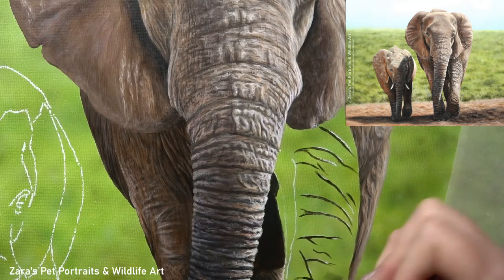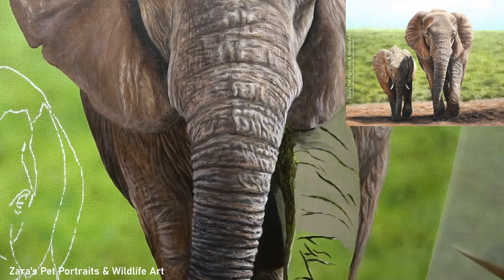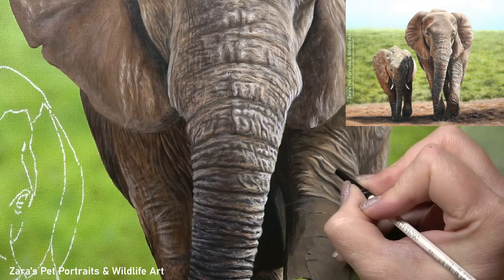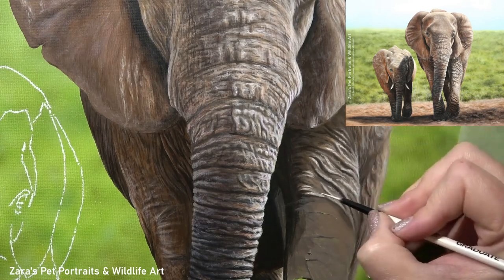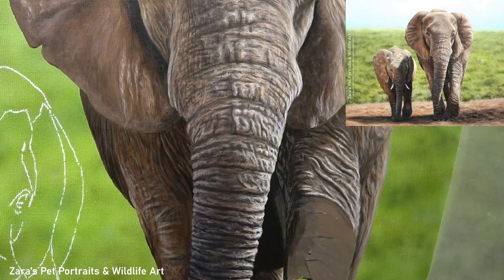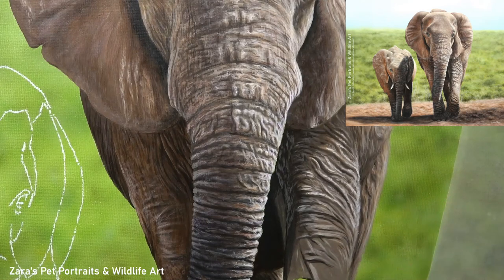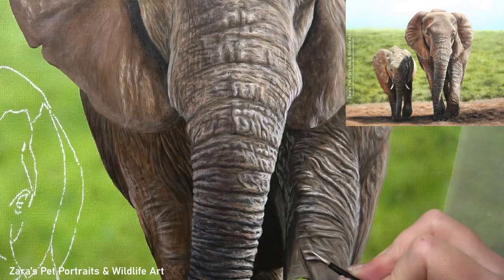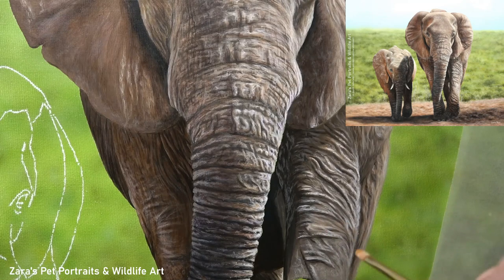How to paint Elephant skin in acrylics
In this video I'll show how to paint realistic Elephant skin in acrylics. I'll explain the layering process, the brushes and best techniques to use to achieve a photo realistic painting. Painting Elephant or Rhino skin is dependant on good contrast. There needs to be a range of highlights, midtones and shadows to build up the three dimensional look of the skin texture. The brush technique and how we use the brushes is also important.
Pastel, Acrylic, Graphite & Tutorials:
Materials used:
16" x 20" acrylic painting on canvas board
Liquitex basics paint